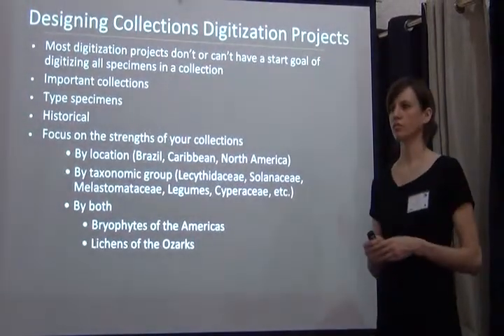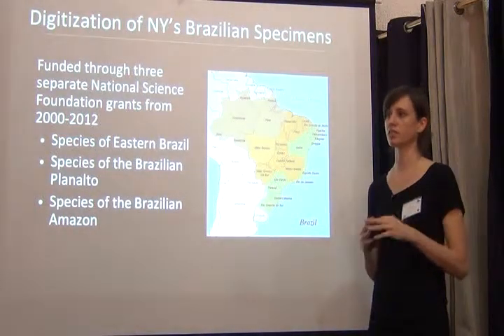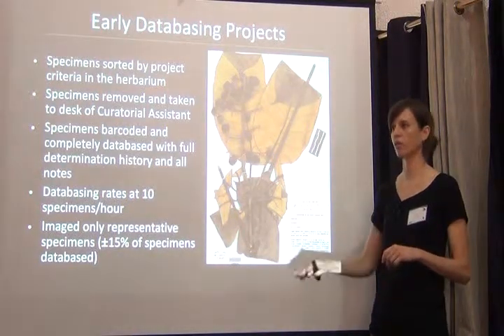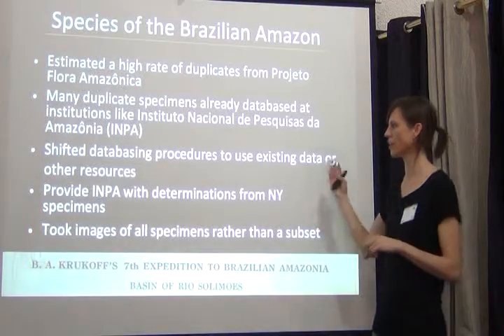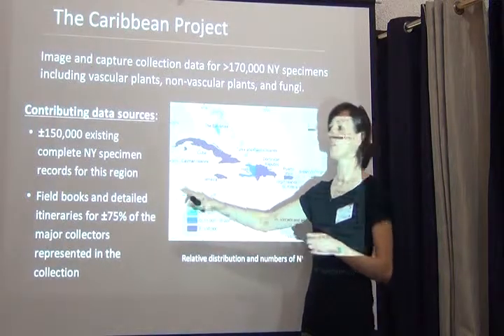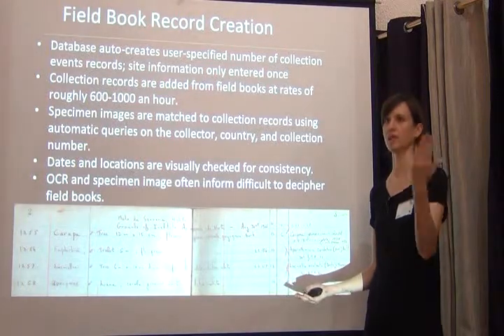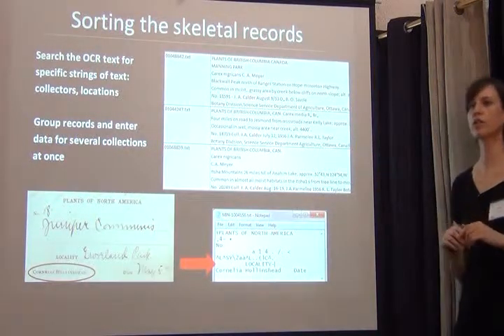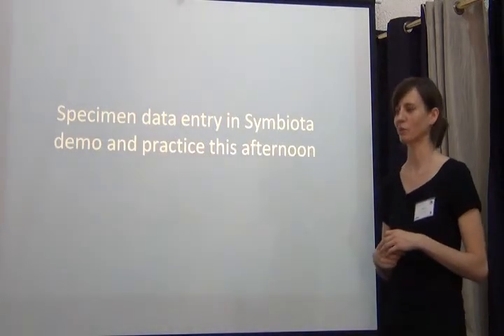BITC / Data Capture - Workflows - large 2D specimens